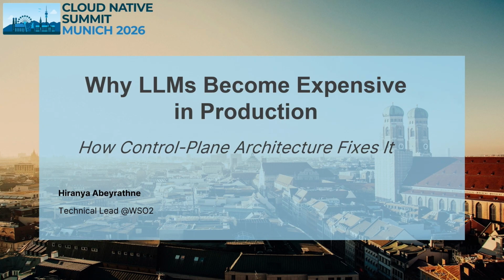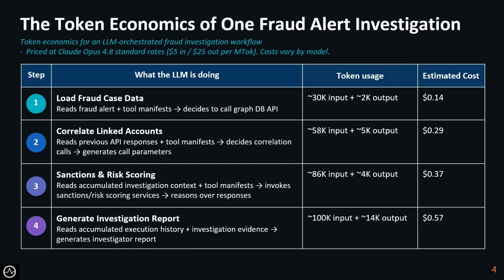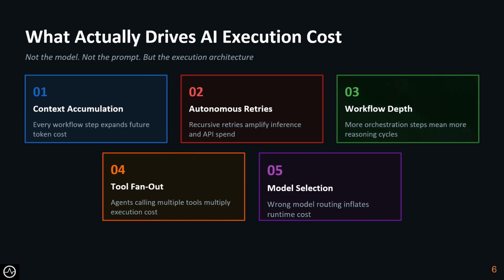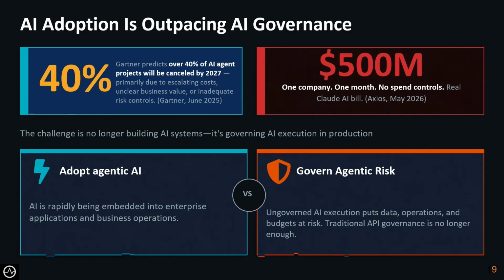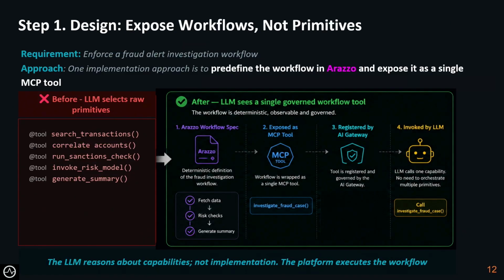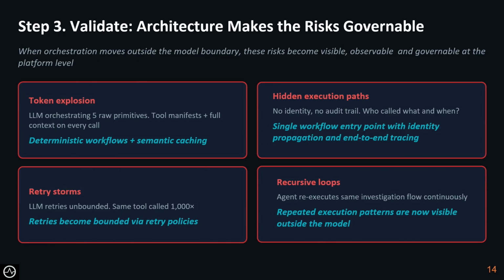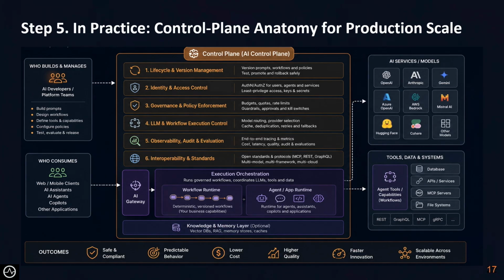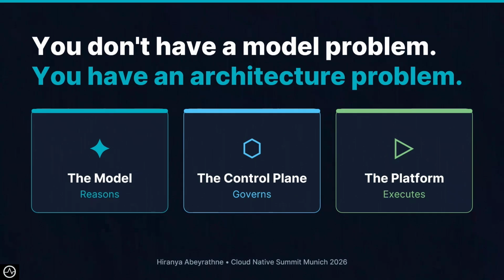Why LLMs Become Expensive in Production & How Control-Plane Architecture Fixes It - Hiranya Abeyrath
LLM-powered applications are easy to prototype but difficult to scale in production. While early implementations appear simple and cost-effective, real-world systems often face rising inference costs, inconsistent latency, and unpredictable behavior as usage grows.

These challenges are rarely caused by model limitations, but by system architecture decisions. A common anti-pattern is using the LLM as the execution layer for orchestration, tool selection, data aggregation, and deterministic logic through prompts. This leads to excessive token usage, redundant model calls, and limited observability and operational control.

This talk explores how scalable LLM systems can be designed using cloud-native principles by separating deterministic system logic from probabilistic reasoning.

It introduces a control-plane architecture where orchestration, routing, caching, and structured tool execution are managed outside the model boundary. The LLM is used strictly for reasoning and natural language understanding, while the platform layer handles execution, policy enforcement, and system behavior in production environments.

The talk presents practical production patterns, including:
- Moving orchestration logic out of prompts into a dedicated platform layer
- Structuring tool execution through a control-plane and gateway-based architecture
- Reducing token usage through caching, request reuse, and execution deduplication
- Applying routing, policy enforcement, and request decomposition to control system behavior

Key Takeaways
- LLM cost and latency challenges are primarily architectural, not model-related
- Treating LLMs as execution engines leads to token waste and reduced system control
- Separating orchestration from reasoning enables scalable and observable production systems
- Control-plane architecture improves routing, caching, and operational predictability

Speaker: Hiranya Abeyrathne
Slides: